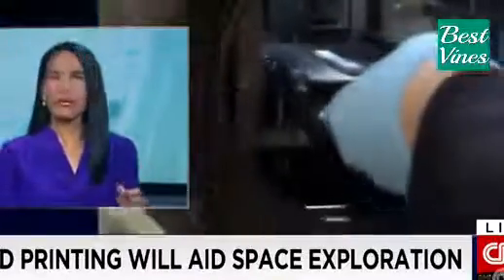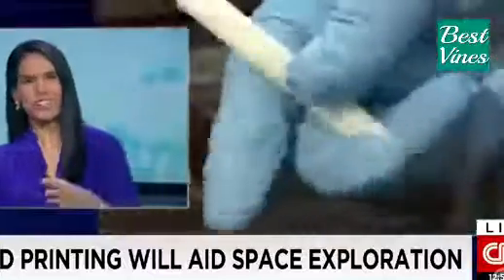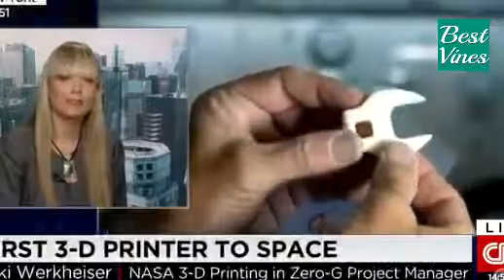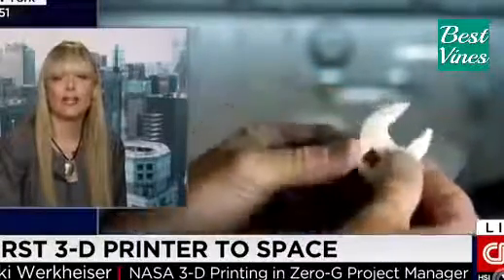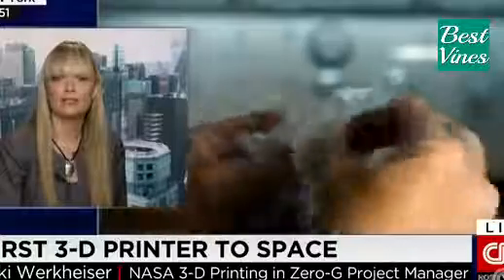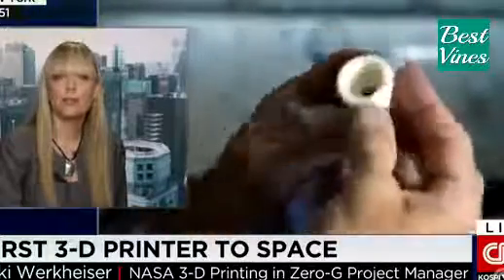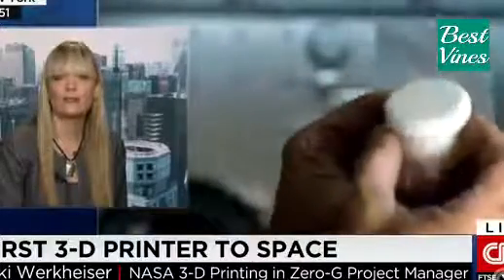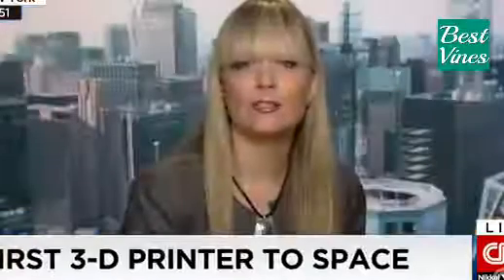3D printing enters new frontier in spac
3D printing enters new frontier in space
3D printing enters new frontier in space

3D printing enters new frontier in space - YouTube Latest Videos - 3D printing enters new frontier in space 24 – September – 2014 – News Stream -  Blogs 3-D printing enters the final frontier |  3-D Printing Enters the Final Frontier |  Iceland volcano lava flow seen from space - Got News Wire How Realistic Are Sci-Fi Space Battles? - Got News Wire 3-D Printing Enters the Final Frontier| Venturebeat 3-D Printing Enters The Final Frontier -- ScienceDaily Leonard Shand (shandclub) | Twitter Prototype Today (prototypetoday) | Twitter  | 3D Printing News Annual Reports - Friends of St. Vincent's White House fence jumper had 800 rounds ammunition |  News Kristie Lu Stout | Facebook Astronaut Ready to Take 3D Printing Into the Final Frontier - Game ... News Feeds - Plumbers & Pipe Fitters Local 23 Wohlers Associates - Technical Articles on 3D Printing and Related ... Zero Point Frontiers Corp. 4D printing: The new frontier | ZDNet US Navy ships launch cruise missiles at Syria -  Did a Black Hole Create the Milky Way? - Thunder Bay Live Francis Bitonti creates 3D-printed shoes using cellular automaton NASA to Begin 3-D Printing in Space - ABC News Current news on 3d printing • SketchUcation Community Forums 3D Printer Archives - Highpants Jordan Croom | LinkedIn Another American High Frontier First: 3-D Manufacturing In Space ... Kristie Lu Stout - Google+ Coal-using petha units shut down - Geography and You Video: HAGL FS SAID IN CUENCA ~ Frequency Did a Black Hole Create the Milky Way? - Thunder Bay Live Bits & Atoms: Investing at the (In)visible Frontier | Lux Capital Blog NASA Hack Space: January 2013 | SpaceRef Francis Bitonti creates 3D-printed shoes using cellular automaton Between the Lines: 3D Printing NASA to Begin 3-D Printing in Space - ABC News Million Dollar Insider Review | Web Catalog Quirky Blog | Community Project: Help us name our 3D printer b... CNN Video, Breaking News, Videos from  Frontiers | How Long Before There's a 3D Printer in Every Home? 3D Printing: The Shape of Things to Come - SPACES QUARTERLY Blog | Fabricastl Space Mining Will Not Solve Earth's Conflict Over Natural Resources Pills in Space: 3D printing could make meds for Mars missions says ... Alex Knapp - Robot Overlords - Forbes 3D printing and the new shape of industrial manufacturing 3D Printing Could Aid Deep-Space Exploration, NASA Chief Says ... Get ready for the New Year – 100 Things t